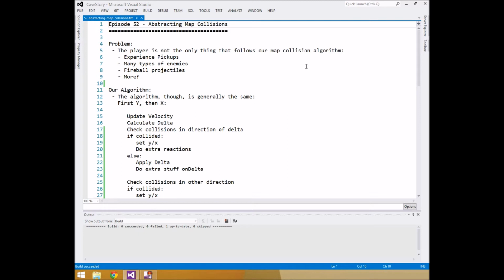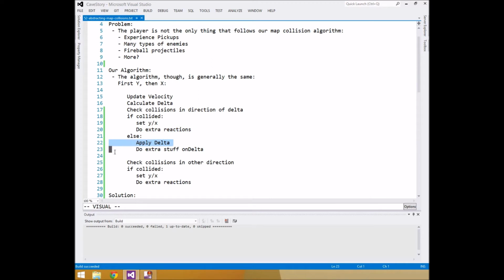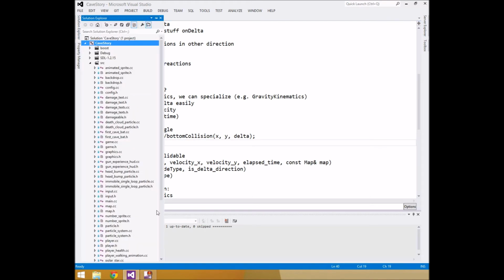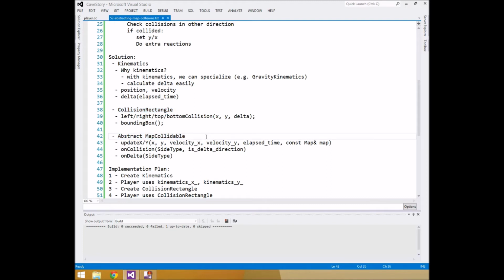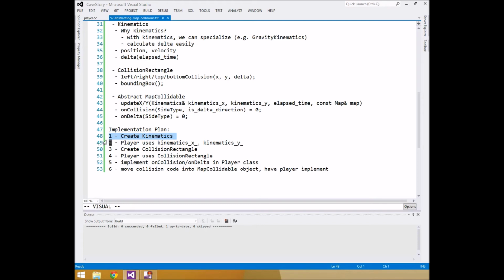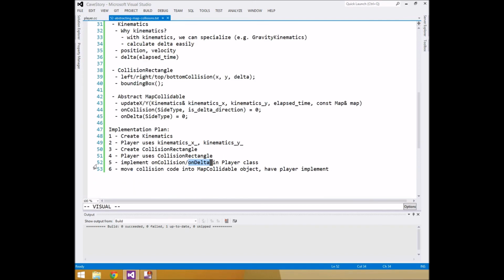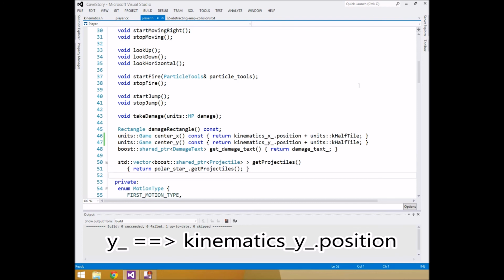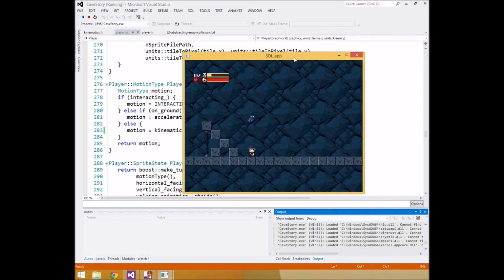Episode 52.1 - Reconstructing Cave Story: Intro to Map Collidable Abstraction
In this episode we introduce the MapCollidable abstraction, and the steps that we will take to implement it.

10:42 1 - Create Kinematics Struct
11:59 2 - Player uses Kinematics Struct
14:41 1 - Create Kinematics Struct

In this part, we take care of steps 1-2, creating/using Kinematics.

Implementation Plan:
1 - Create Kinematics
2 - Player uses kinematics_x_, kinematics_y_
3 - Create CollisionRectangle
4 - Player uses CollisionRectangle
5 - implement onCollision/onDelta in Player class
6 - move collision code into MapCollidable object, have player